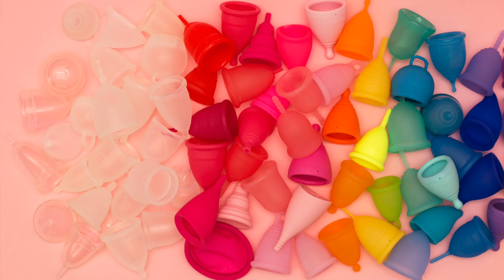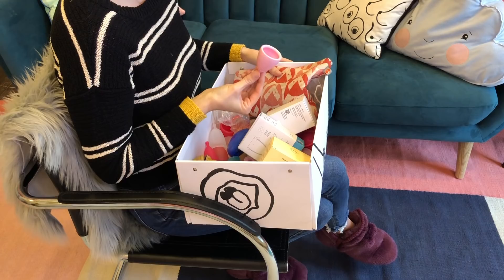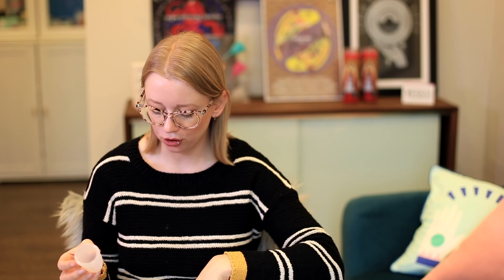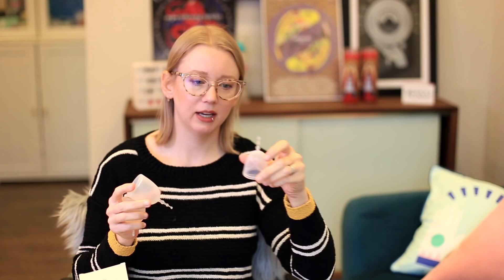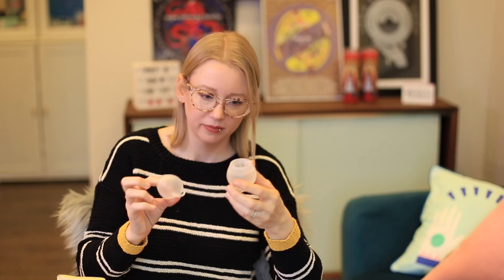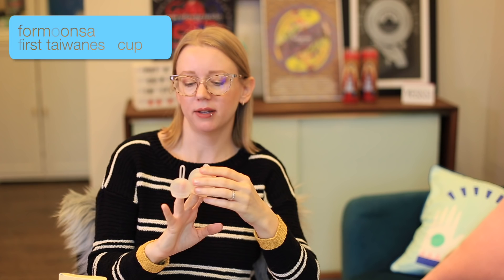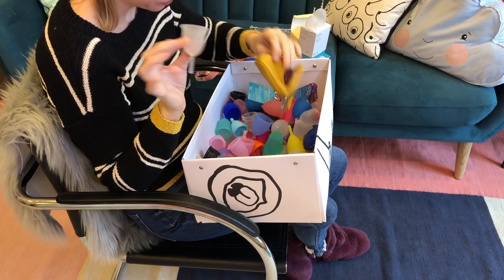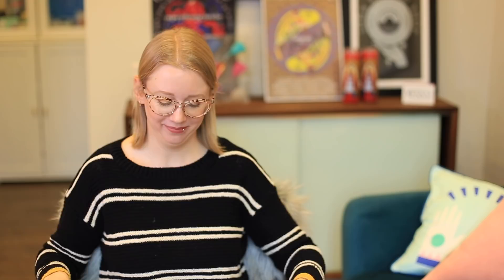Kim's Cup Stash Vlog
I've decided to film the world's longest menstrual cup stash tour. These are not my used cups (which is a significantly smaller set) but a look at all of the cups I have in my box (lol) that I have accumulated over nearly 4 years doing work as a vagangelist with Put A Cup In It. This box doesn't even have them all as some are in a display behind me and some are duplicates that I keep in various places... and there may be some I can't show you for other reasons ;)

With this being such a painfully long video it's not accurately hand cc-ed but I put the auto caption on in case anyone needs the CC and it's mostly intelligible. -Kim from "Patsy Team" according to auto cc.